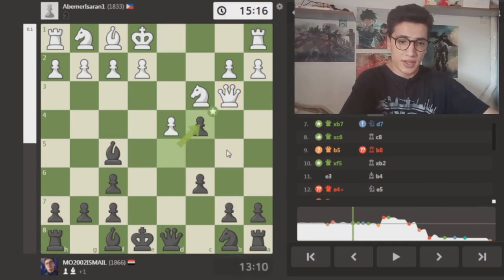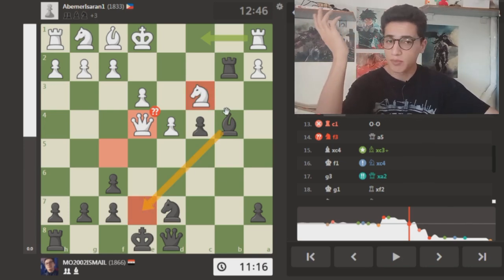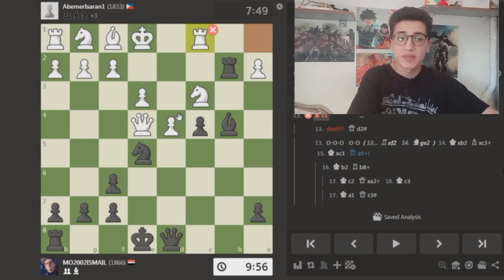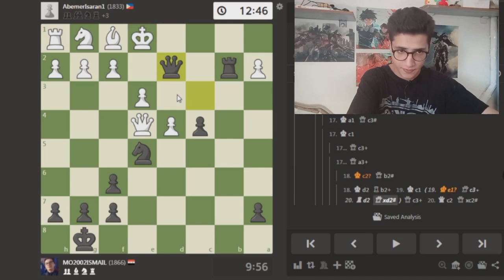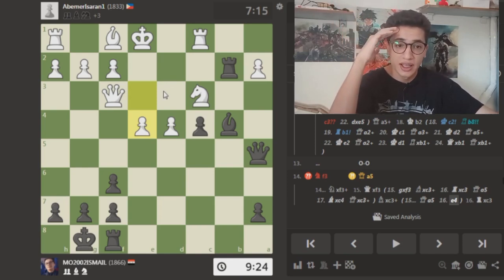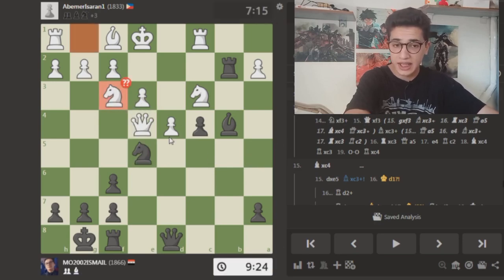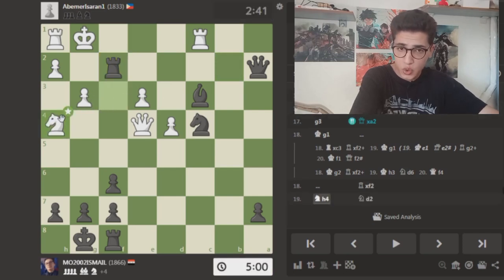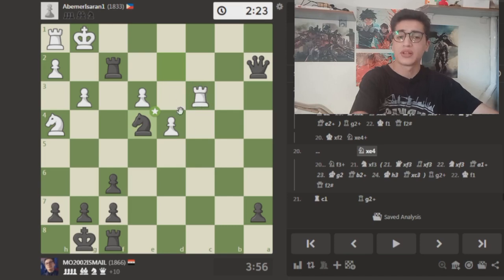I Blundered My Bishop But Didn't Resign